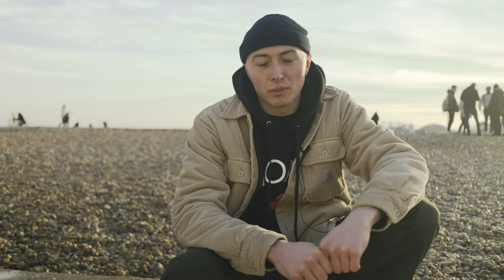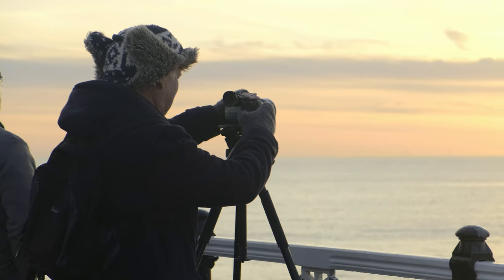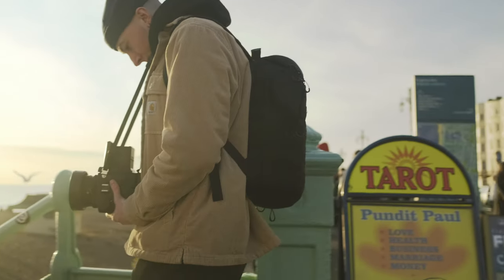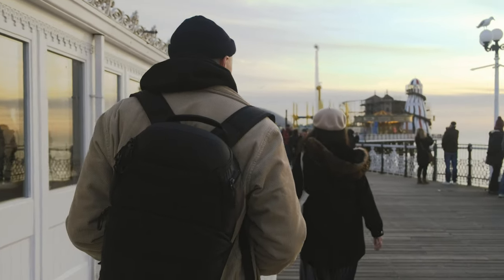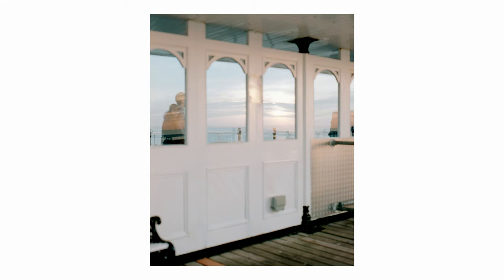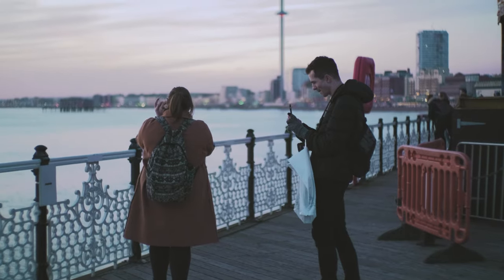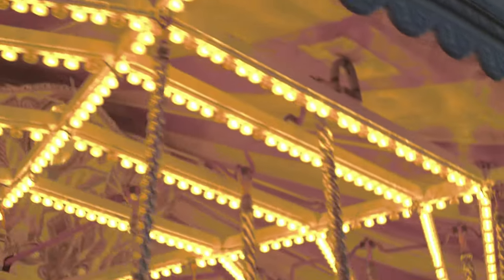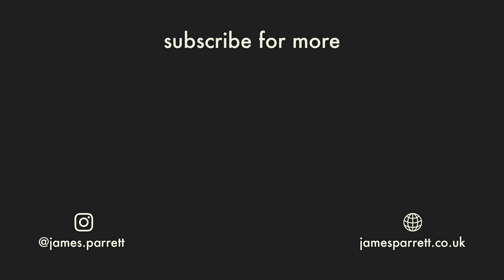Lomography 800 in Brighton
Shot a roll of Lomography 800 in Brighton to see how it performed.

Video shot and edited by Will Brown (@willbrown_vcf).